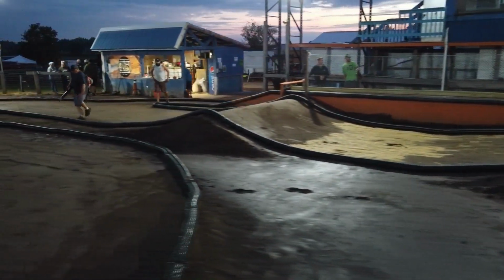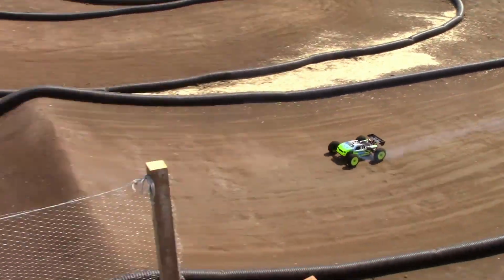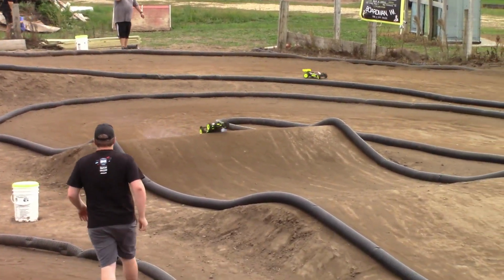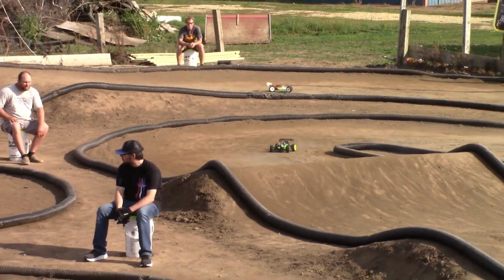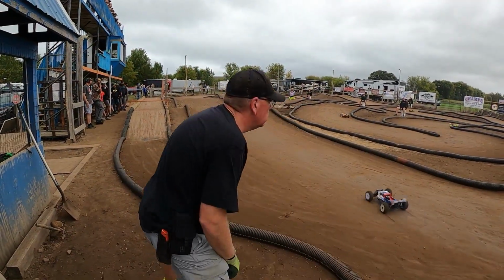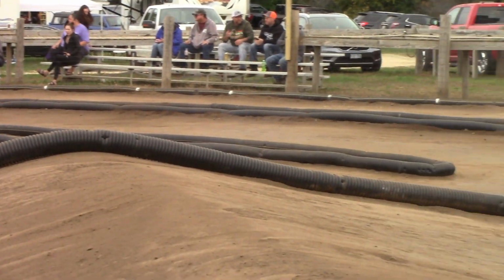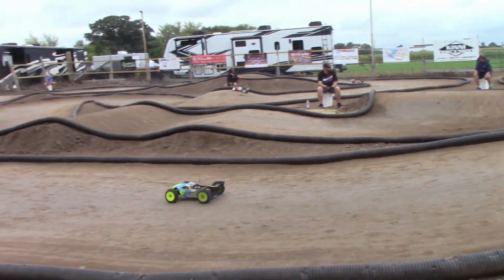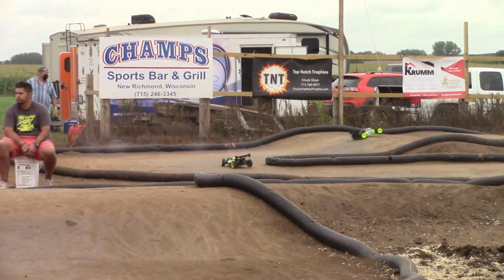MNRC Offroad Racing Series 2022 - Round 5 - Rick's Hobby Farm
Minnesota RC Racing, the MNRC Off-road Racing Series travels to New Richmond Wisconsin for the series fifth race hosted by RHF.
Team Associated
Reedy Power
Alpha Plus
Ultimate Engines

 Credits:
     Link to Video:

 • Epic Cinematic Ad...

You can use this track on YouTube, TikTok, Instagram, Facebook and any other platforms.

► If you want to say THANK YOU❤️ and to help me publish more free content you can:

You can not distribute and sell my music tracks on Spotify, Apple Music, Amazon, etc. If you publish my music in these stores, it would be a gross violation of my copyright.